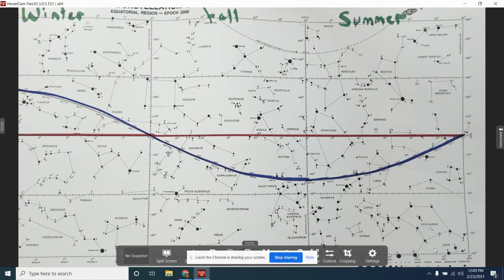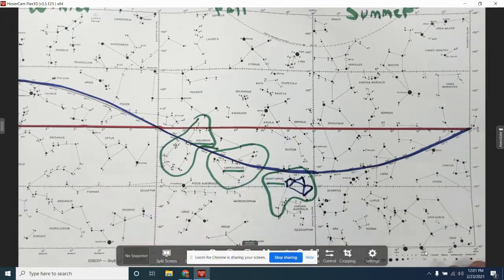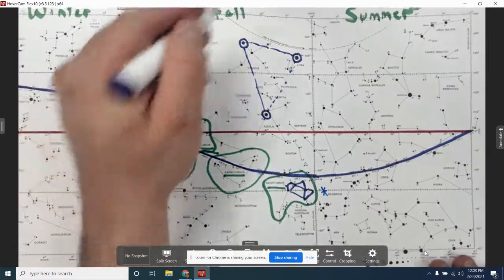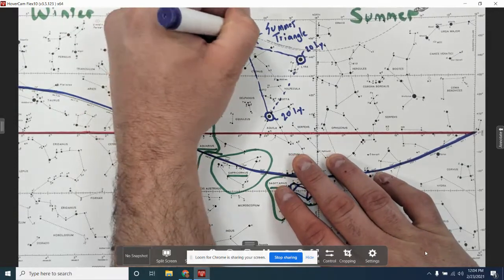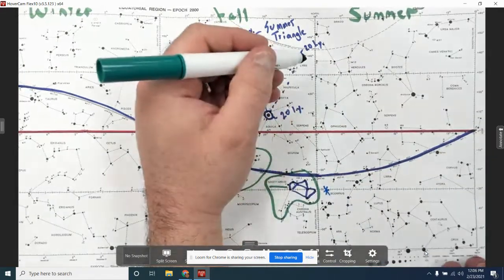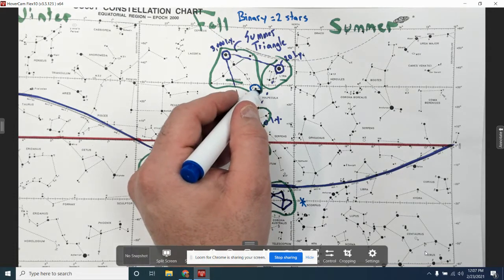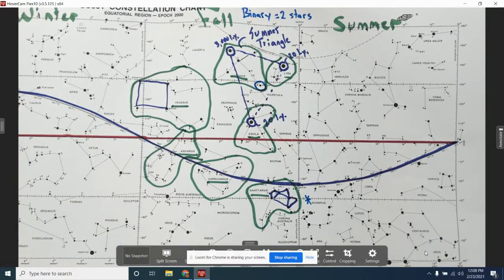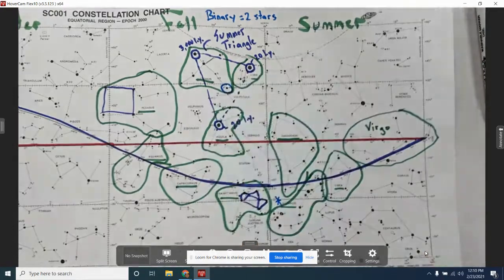SC001 Fall & Summer Constellations